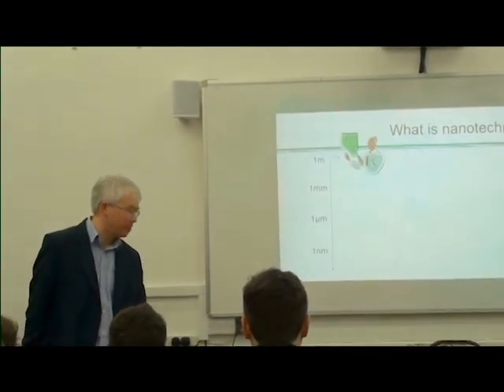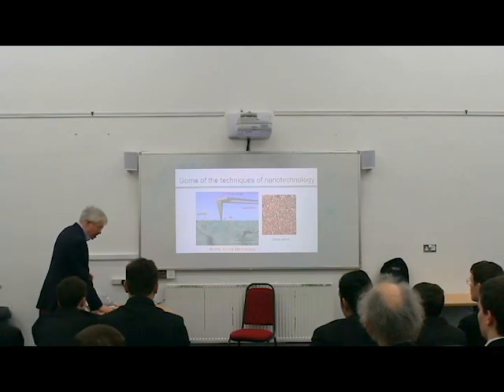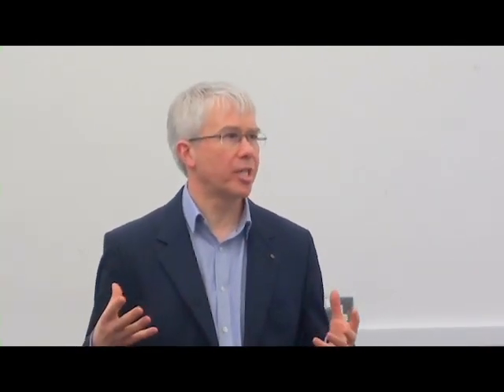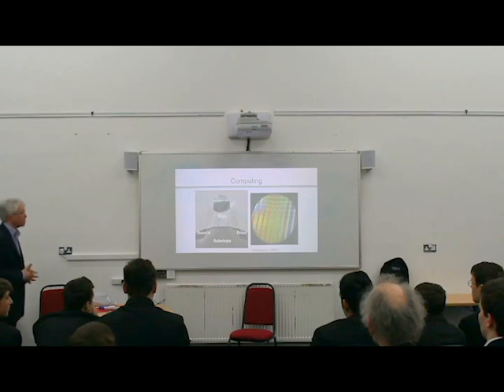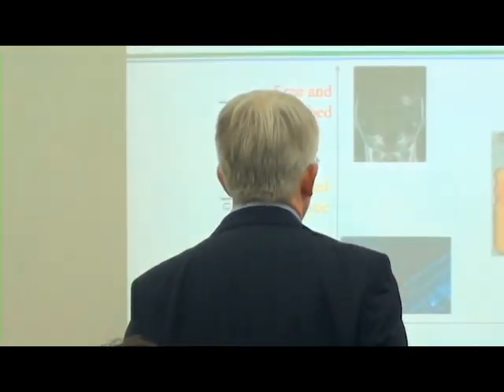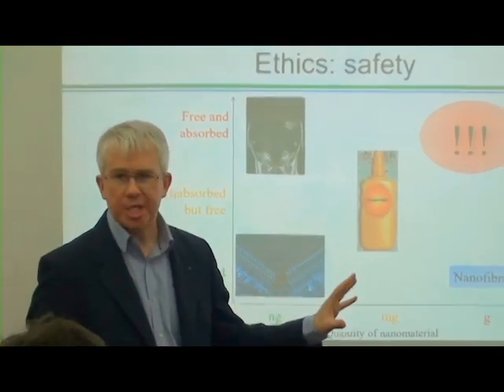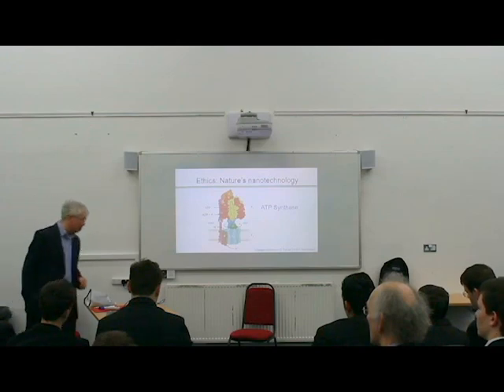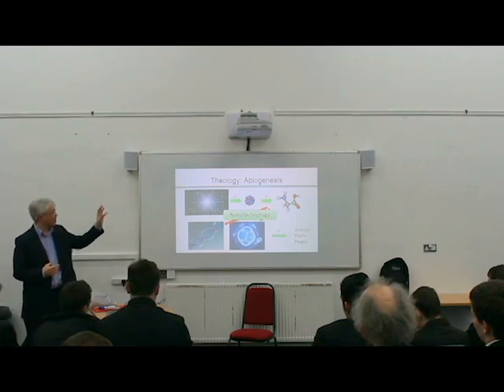Nanotechnology- Professor Russel Cowburn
A fascinating topic presented by a Professor of Experimental Physics at the University of Cambridge.

Prof. Cowburn has research interests in nanotechnology and its application to magnetism, electronics and optics.  Before returning to Cambridge in 2010, he held positions at the CNRS Paris, University of Durham and Imperial College London.  He is the founder of two start-up companies and the inventor of the anti-counterfeiting technology ‘Laser Surface Authentication’.  He has had over 60 patents granted and is a frequent invited speaker at international conferences.  He is the winner of the 2003 GSK Westminster Medal and Prize, 2006 Degussa Science to Business Award, the 2007 Hermes International Technology Award and the 2008 Institute of Physics Paterson Medal and Prize.  In 2009, his research was recognised by the European Union by the award of a 2.8 million Euros ERC Advanced Investigator Grant.

Special thanks to:
Akshay Sharma
Arun Tah
Tom Macklin
Zander MacKay
Joshua Lee-Paterson
Mr Clarke-Maxwell